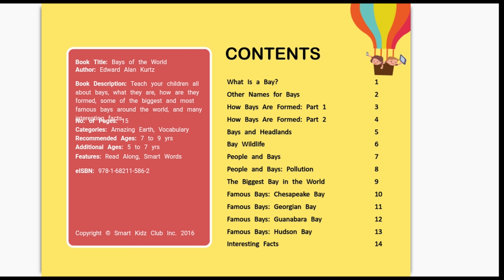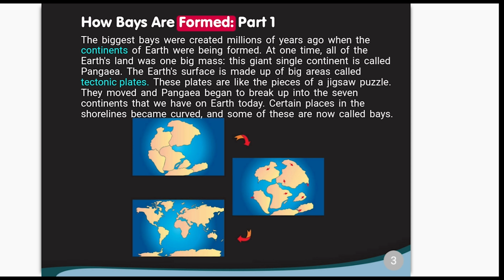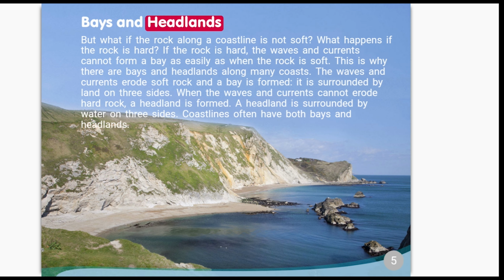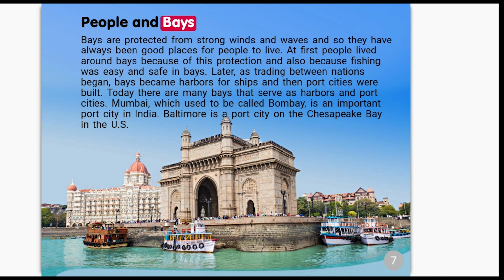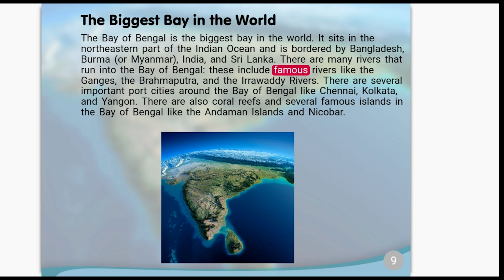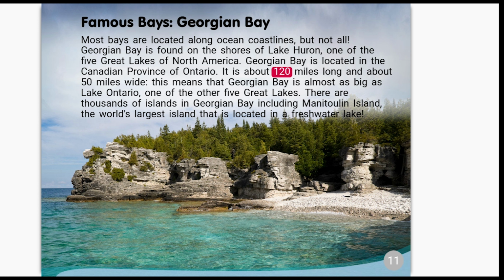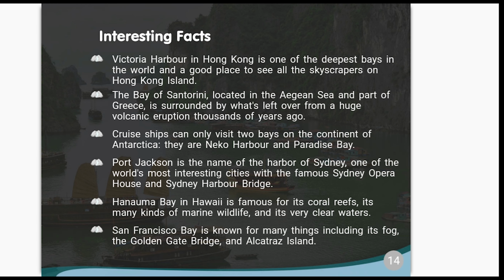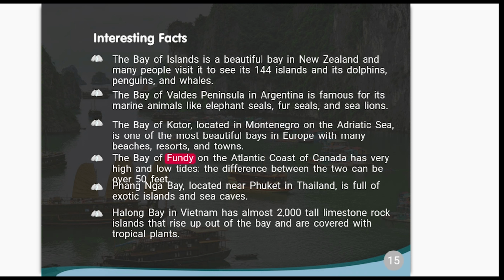Bays of the World, bahías del mundo, 世界海湾，خلجان العالم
Teach your children about Bays of the World, what they are how are they formed, and some of the famous Harbors of the World.
In this video we will be talking about what is a Bay, other names for Bays, and how they are formed, we will also talk about bays and headlands,  the wildlife in bays, and how humans have negatively affected bayes, and some of the biggest bays in the world, also some of the famous bays  such as Chesapeake bay, Georgian Bay, Guanabara Bay, Hudson Bay, and some interesting facts about bays around the world.
Enseñe a sus hijos sobre las Bahías del Mundo, qué son, cómo se forman y algunos de los famosos Puertos del Mundo.
En este video hablaremos sobre qué es una bahía, otros nombres para las bahías y cómo se forman, también hablaremos sobre bahías y cabos, la vida silvestre en las bahías y cómo los humanos han afectado negativamente a las bahías, y algunos de los bahías más grandes del mundo, también algunas de las bahías más famosas como la bahía de Chesapeake, la bahía de Georgia, la bahía de Guanabara, la bahía de Hudson y algunos datos interesantes sobre las bahías de todo el mundo.
Edades recomendadas: 5-9
向您的孩子介绍世界海湾，它们是什么，它们是如何形成的，以及世界上一些著名的港口。
在本视频中，我们将讨论什么是海湾、海湾的其他名称以及它们是如何形成的，我们还将讨论海湾和岬角、海湾中的野生动物以及人类如何对海湾产生负面影响，以及一些 世界上最大的海湾，还有一些著名的海湾，如切萨皮克湾、乔治亚湾、瓜纳巴拉湾、哈德逊湾，以及一些关于世界各地海湾的有趣事实。
建议年龄：5-9
علم أطفالك عن Bays of the World ، وكيف يتم تكوينهم ، وبعض موانئ العالم الشهيرة.
في هذا الفيديو سنتحدث عن ماهية الخليج ، وأسماء أخرى للخلجان ، وكيف تتشكل ، وسنتحدث أيضًا عن الخلجان والأراضي ، والحياة البرية في الخلجان ، وكيف أثر البشر سلبًا على الخلجان ، وبعض أكبر الخلجان في العالم ، وكذلك بعض الخلجان الشهيرة مثل خليج تشيسابيك ، وخليج جورجيان ، وخليج جوانابارا ، وخليج هدسون ، وبعض الحقائق المثيرة للاهتمام حول الخلجان حول العالم.